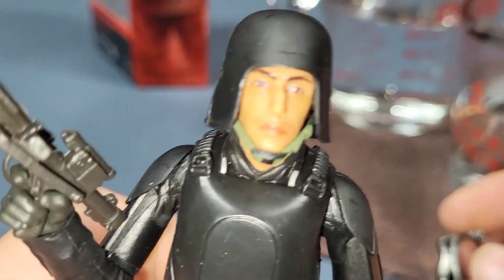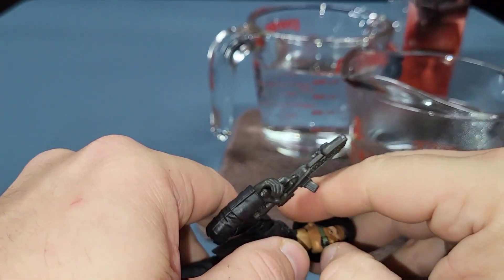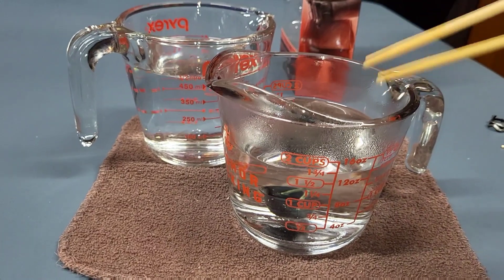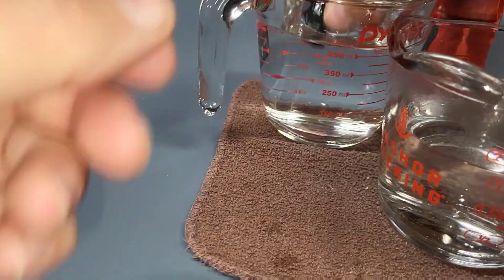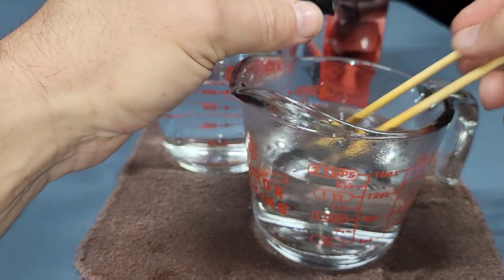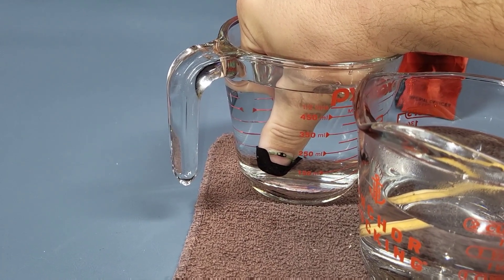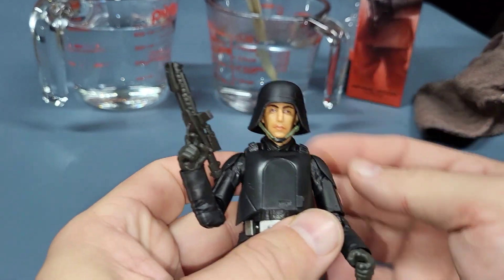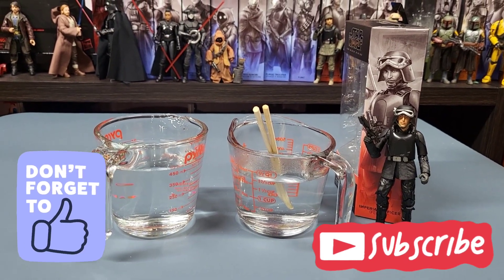How To Fix Star Wars Black Series Helmets to Make Them Look Right - IMPERIAL OFFICER (FERRIX) Part 2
As a follow-up to review video on the Star Wars Black Series (FERRIX) IMPERIAL OFFICER, this video demonstrates how to shape his helmet so that it looks like a helmet...not a facehugging bonnet. LOL

This very simple technique works on other plastic weapons, accessories, and fgure parts, as well.